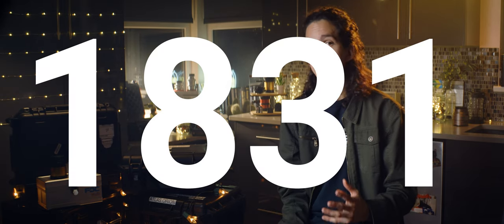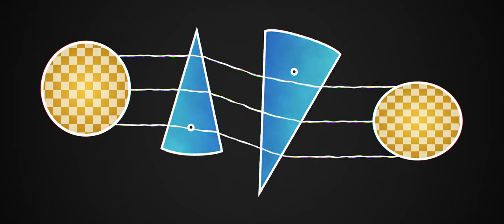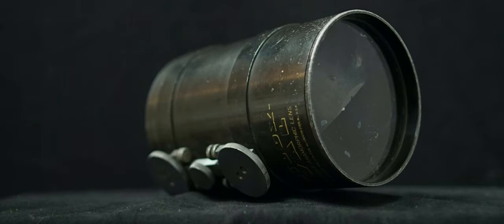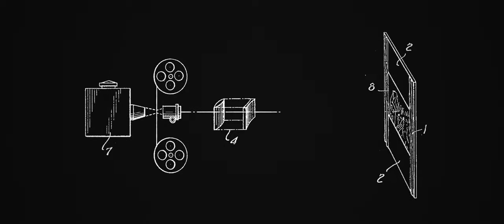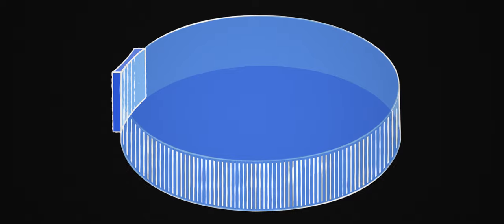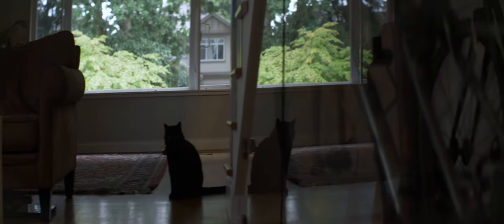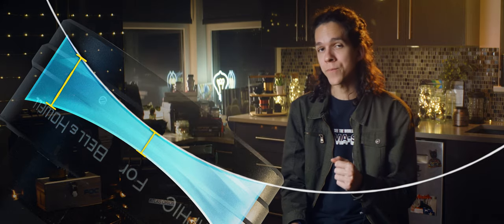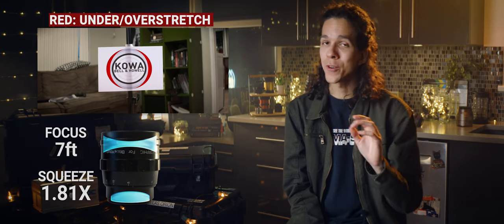Structure of an Anamorphic Lens - Anamorphic Cookbook - Module 1 Chapter 04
Time to have a look at how anamorphic lenses do what they do. Here's a light intro to the optics involved!

00:00 - Intro
00:43 - WTF Is a Spherical Lens
01:41 - Anamorphic Prisms
03:13 - Anamorphic Cylinders
04:51 - Alternatives to CinemaScope